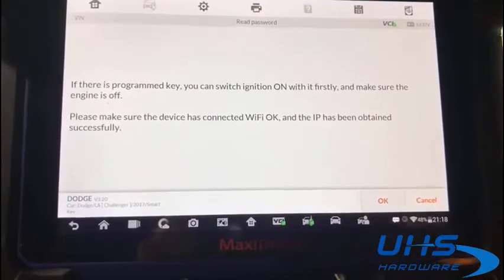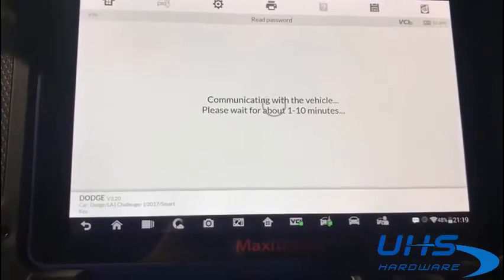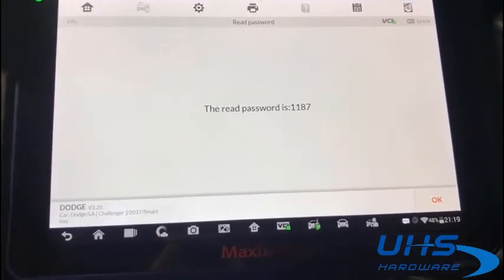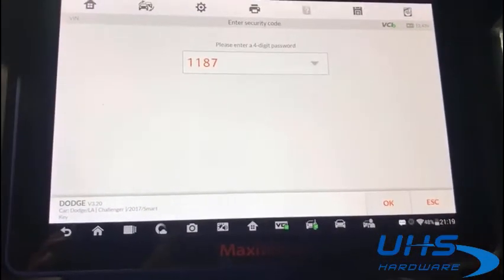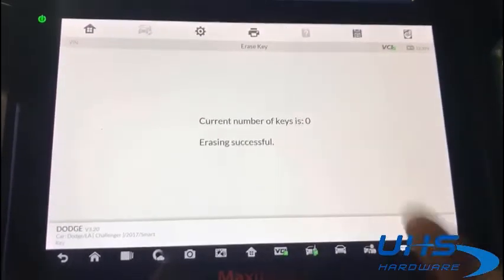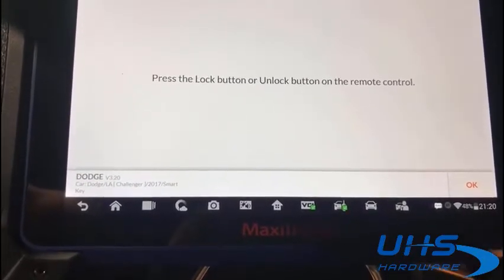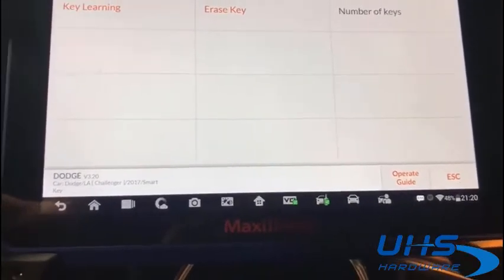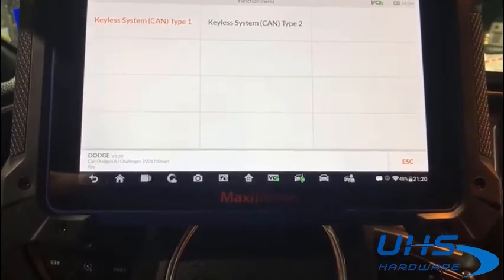How To Program 2017 Dodge Challenger Smart Key using AUTEL IM608 Key Programmer